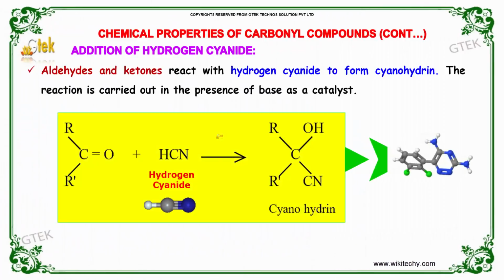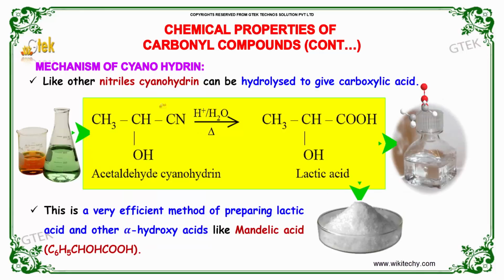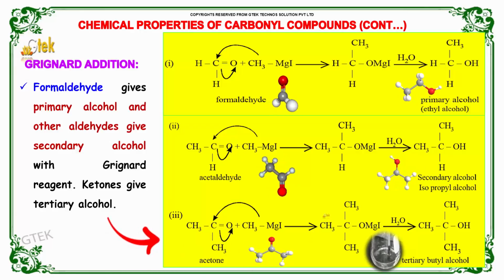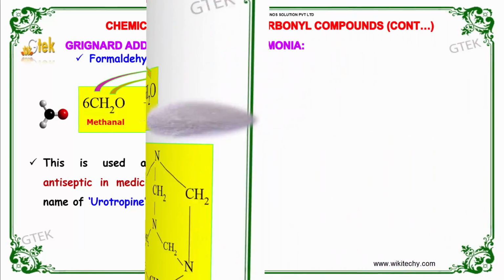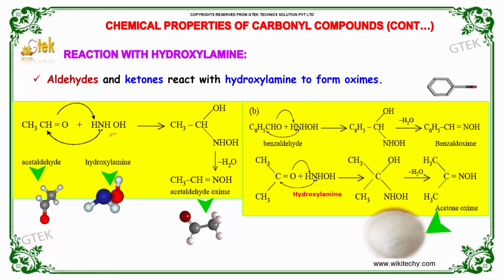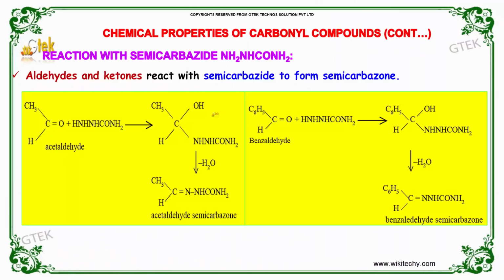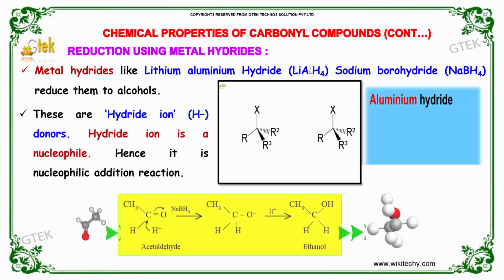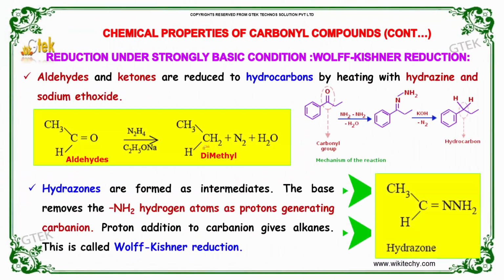crotonaldehyde carbonyl compounds class 12 chemistry subject notes lectures cbse iitjee neet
crotonaldehyde carbonyl compounds Top most best online video lectures preparations notes for class 12 chemistry CBSE IIT-JEE NEET exam +2/12thstd standard intermediate PUC college exams preparations tips and tricks all questions with solutions

crotonaldehyde from acetaldehyde
crotonaldehyde aldol
crotonaldehyde azeotrope
crotonaldehyde hydrogenation butanol
crotonaldehyde to crotonic acid
crotonaldehyde ethanol
crotonaldehyde from acetylene
crotonaldehyde preparation from acetaldehyde
crotonaldehyde hydrogenation
hydrogenation of crotonaldehyde
crotonaldehyde vapor pressure
crotonaldehyde and crotonic acid
crotonaldehyde from acetaldehyde
cis-Crotonaldehyde and related compounds
How to convert acetaldehyde to crotonaldehyde
Dimerization of acetaldehyde to crotonaldehyde over silica-alumina ...
Polymerization of acetaldehyde and crotonaldehyde catalyzed by ...

Pre-primary
Primary
Middle/ upper-primary
Senior secondary
inter college

AIIMS MBBS
AIPGDEE
AIPGMEE
JIPMER
BCECE
COMEDK UGET
EAMCET Medical
GUJCET
RPMT
UPCPMT
UPCAT
UPMT
AIIMS Nursing
BVP CET MBBS
AIPMT
AFMC PMT
AIIMS MBBS
KIMS UG Medical
KLEU AIET
NEET UG
AIIMS PG
AIPGDEE
AIPGMEE
AIPSSCET
DNB CET
FMGE
JIPMER PG
KLEU PGAIET
MGMPGCET
ASSO CET
BCECE
CETPPMC
Chhattisgarh Medical
COMEDK UGET Medical
DCECE
MP DMAT
EAMCET Medical
GCET Medical
GUJCET Medical
Haryana Medical
HP Medical
Jharkhand Medical
JKCET Medical
KARNATAKA CET
KEAM Medical
JCECE
MP Medical
ODISHA JEE Medical
PUNJAB CET
PAM CAT
RPMT
Haryana PMT
Tamil Nadu Medical
TJEE Medical
UPCPMT
UPCAT DENTAL
UPMCAT
UPCMET
UPSEE
MP MET
UPMT
Uttarakhand CPMEE
WBJEE Medical
COMEDK PGET
KRLMPCA PGCET
Manipur PG Medical Exam
MH PGMPGDCET
PGMET J&K
UKPGMEE
UP PGMEE
UPPGMET
WB PG MAT
Amrita MBBS
AMU MBBS
AU AIMEE
BHU PMT
BLDE UGET
CMC LUDHIANA
CMC VELLORE
DR. D. Y. PATIL AICET
DU Medical
HIHT PMEE
IPUCET MBBS
IPUCET Nursing
Jamia Hamdard MBBS
JIPMER MEDICAL
MAHER
MGDCH JET
MGM CET
MMU CET
NUUGET
PIMS
PU-CET
SAAT Medical
DU MET
HIHT PGMEE
NIMSET
NU PGET
GUJCET 2017
AIIMS
AIPMT
AIPVT
AFMC
BHU PMT 2017
VMU AICEE
KCET 2017
MHT CET 2017
COMEDK 2017
CMC Vellore 2017
EAMCET Medical
KEAM
UPCAT
UPCPMT
JIPMER 2017
GOA CET 2017
UPMT
AU AIMEE
HP CPMT
AMUPMDC Entrance Exam
BLDE UGET
APPG
AIET
BHU GNM
NAARM SRF PGS
JNU CBEE
PMET
AICEE
DUMET
JCECE
PIMS Entrance Exam
ARS NET
AIPGMEE
DU PGMET
KLE PGAIET
SBVUMCET
MP DMAT
AICET
CETPPMC
Manipal UGET
COMEDK PGET
NUUGET
JSSU UGET
WBJEE
MHT CET